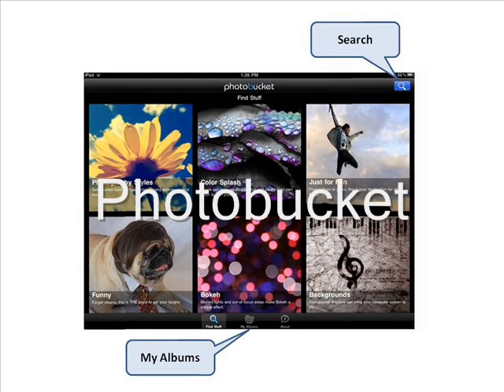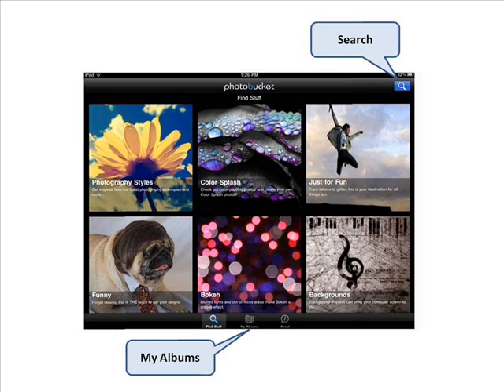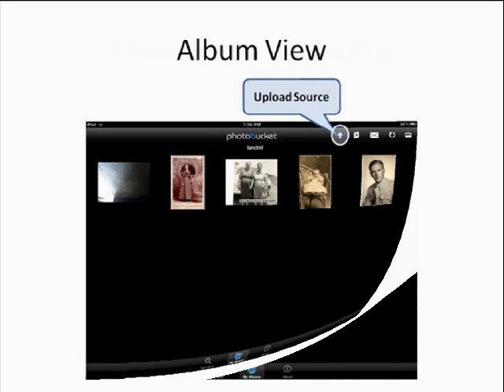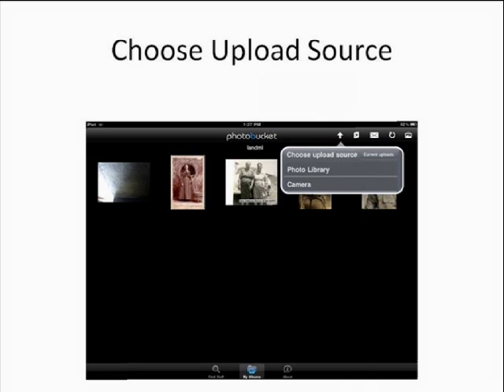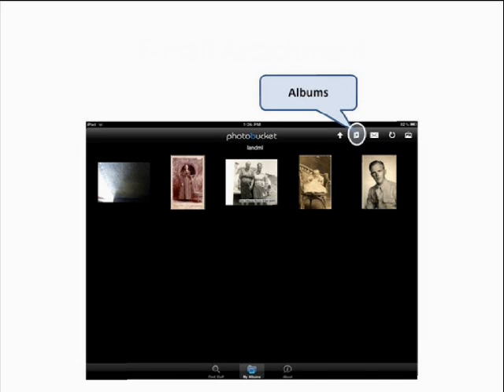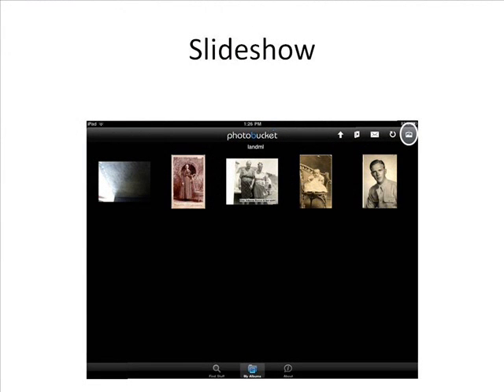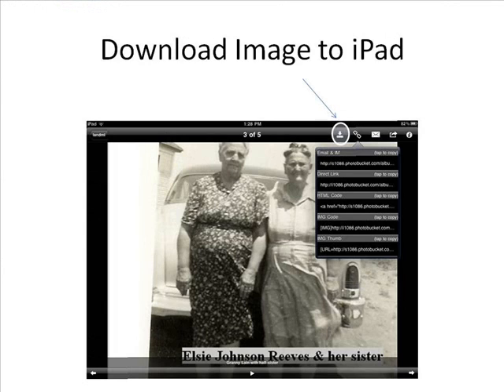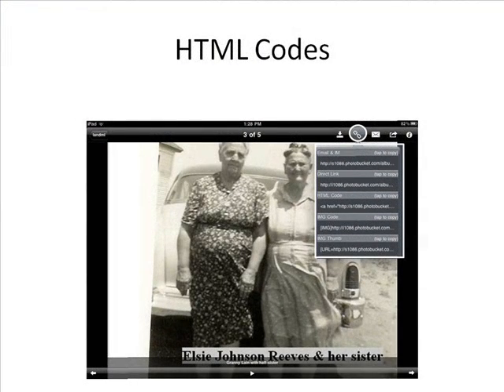Photobucket Introduction on iPad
Introduction to Photobucket iPad app